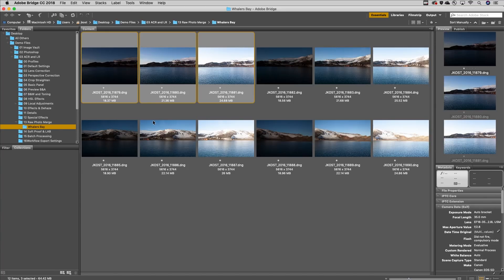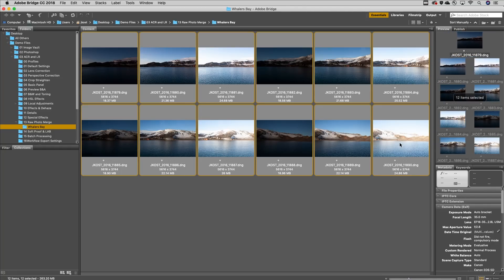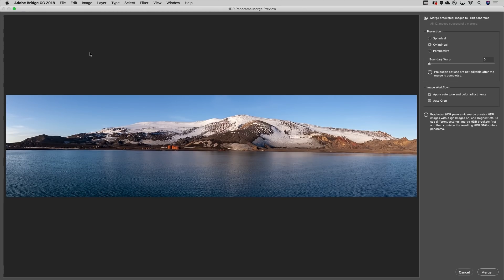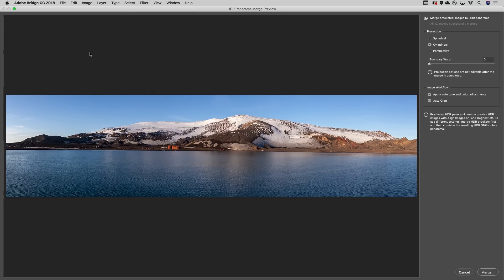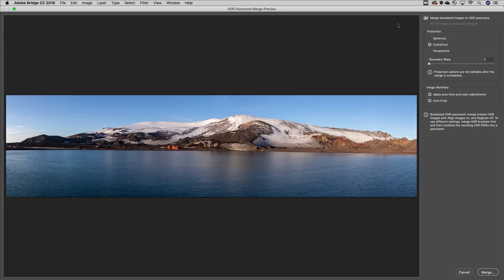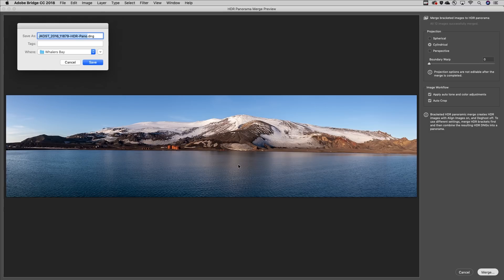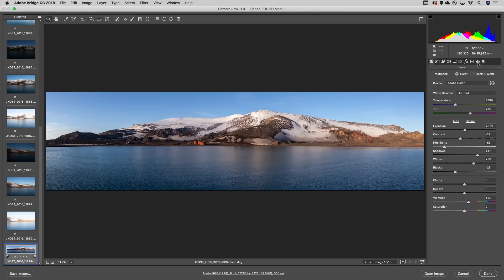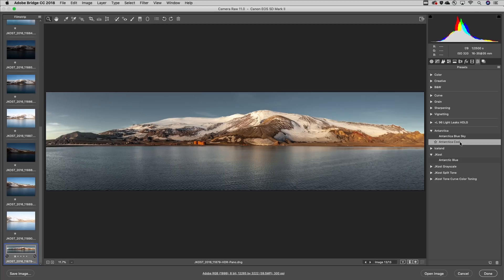Merge to HDR Panorama in Adobe Camera Raw | Adobe Lightroom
With this new command in Adobe Camera Raw, you’ll be able to create beautiful, raw, high-dynamic-range panoramas using Merge to HDR Panorama.